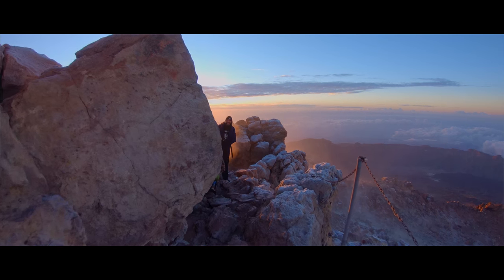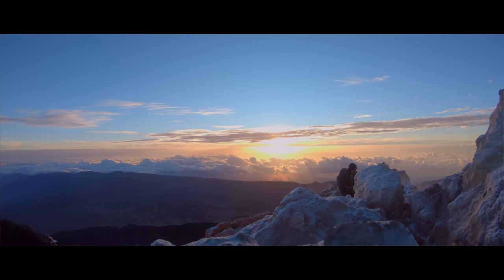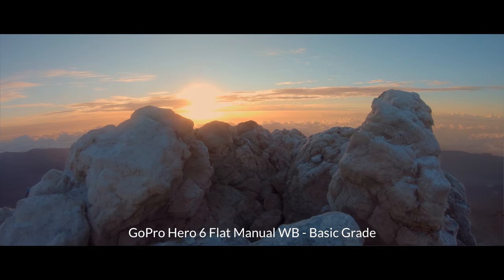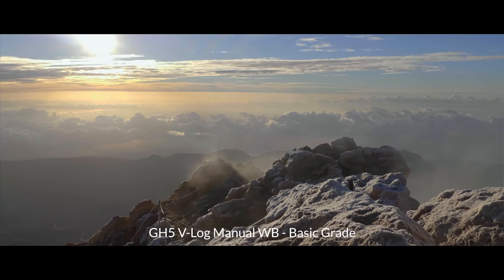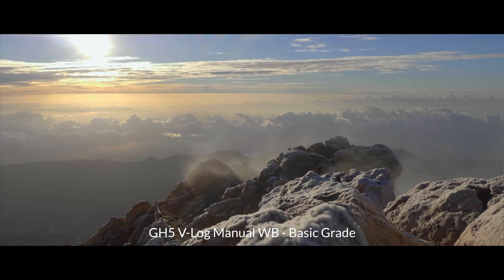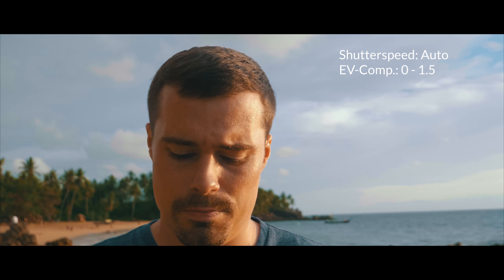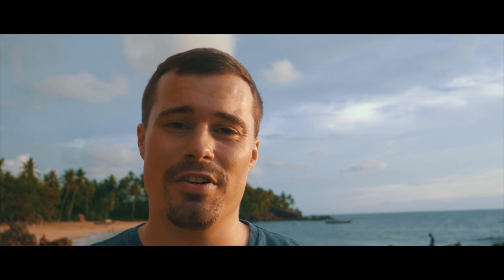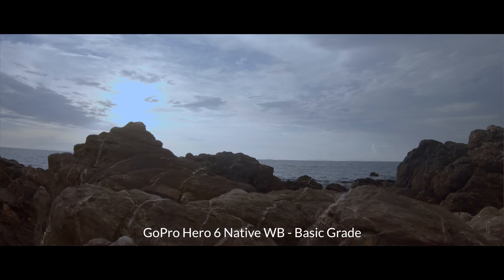📷 BEST GOPRO HERO6 SETTINGS TO MATCH YOUR FOOTAGE WITH OTHER CAMERAS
The GoPro Hero6 is a great camera. Its dynamic range is incredible for such a small cam and the 4K60 makes slow mos possible for me. However, it was extremely hard to match the colors of the GoPro Hero6 with my other cameras, the Panasonic GH5 and the DJI Phantom 4 Pro drone.

So I was playing around with the settings and figured out that the GoPro changes the whole colors even in the flat color profile. That's the problem as you have to correct all of that later, which is very difficult and takes a long time.
In my Hiking Mount Teide video it actually took me 3 days...

But I also figured out that when you set the white balance to native, the GoPro doesn't change the colors anymore. Of course, setting it to native means that you will need to do some white balance correction in post-production. But that's much easier and faster to do than correcting colors separately.

Conclusion: Just set your white balance to native and it will be much easier for you match your GoPro Hero6, Hero5 footage with other cameras. This basically counts for every GoPro with Protune and the option for native white balance.

My Equipment:

Zhiyun Crane V1.2
Zhiyun Rider-M (GoPro Gimbal)

Audio:
Rode Filmmaker Kit (best affordable audio)
Rode Smartlav+ (best cheap lav mic for beginners)
Rode Videomicro (best cheap run & shoot mic)
Zoom H1

Post Production:
MacBook Pro 13 2016 TouchBar 16GB